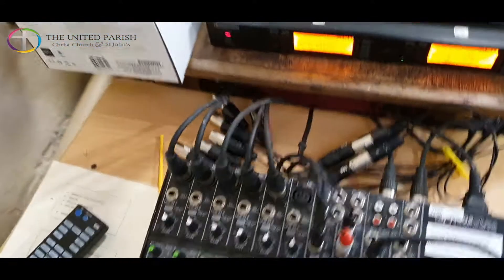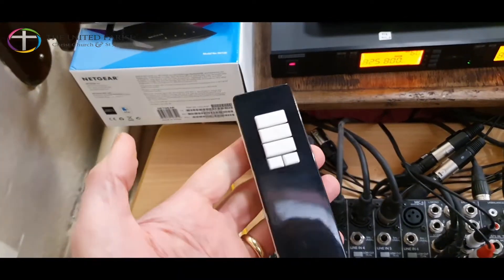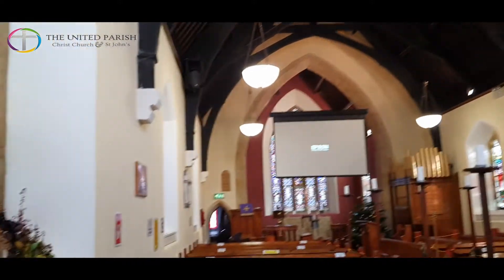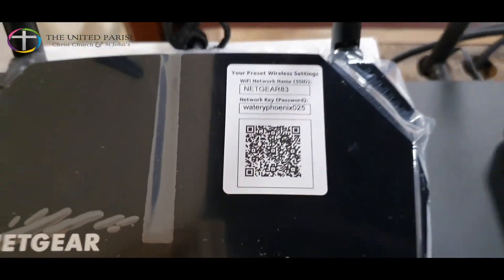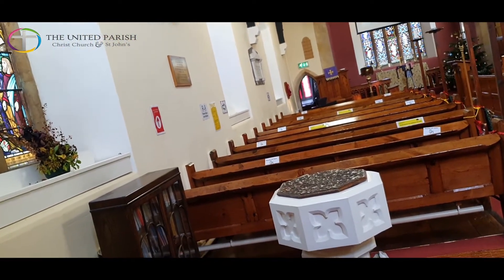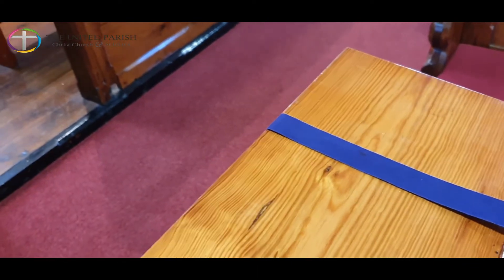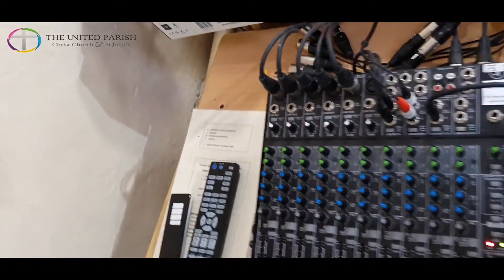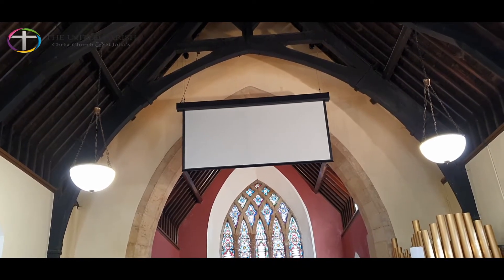Setting up the Projector & Screen in Christ Church Dec 2020